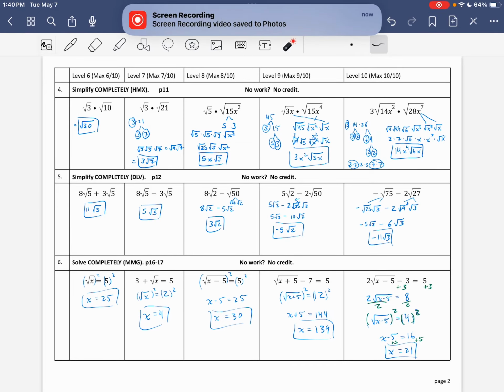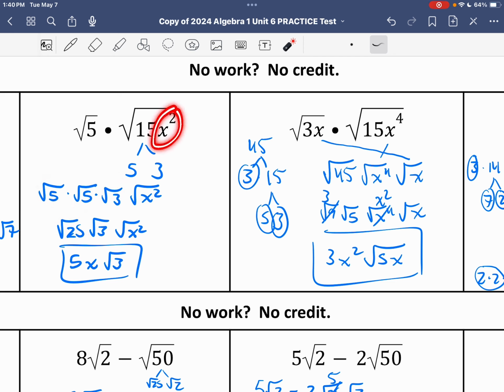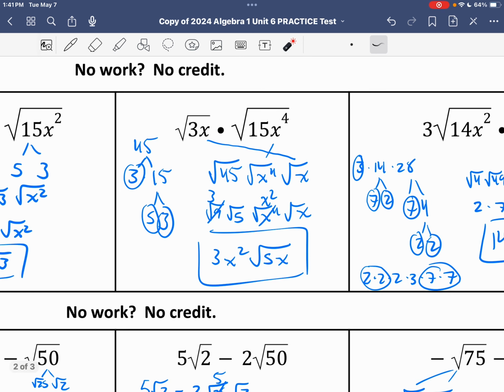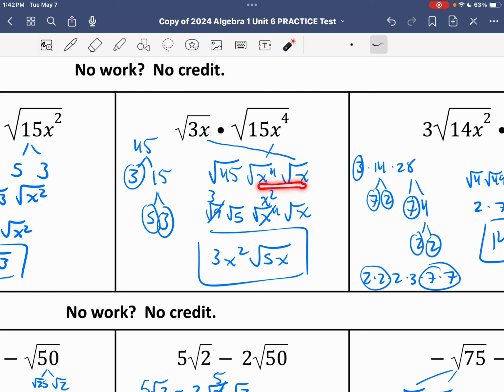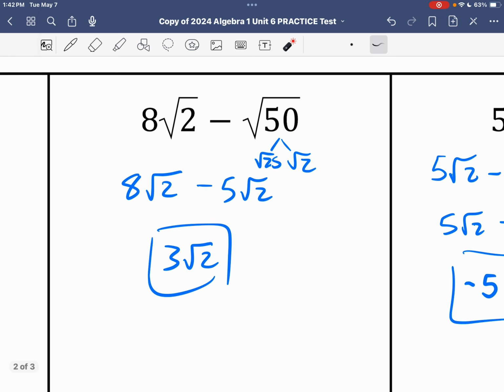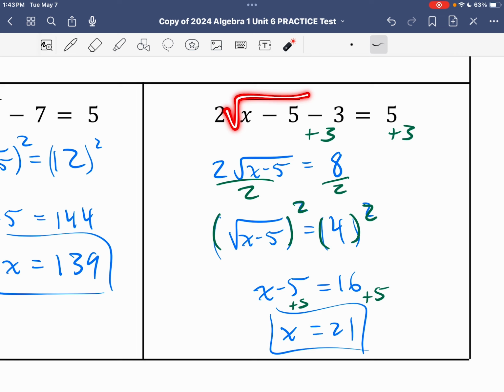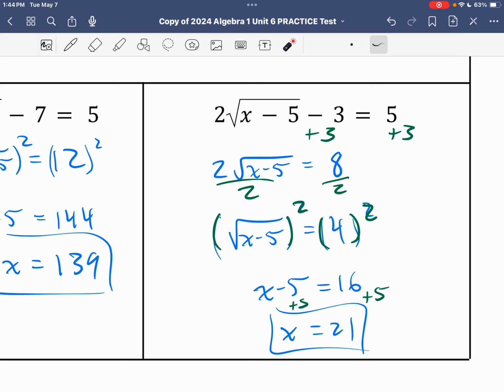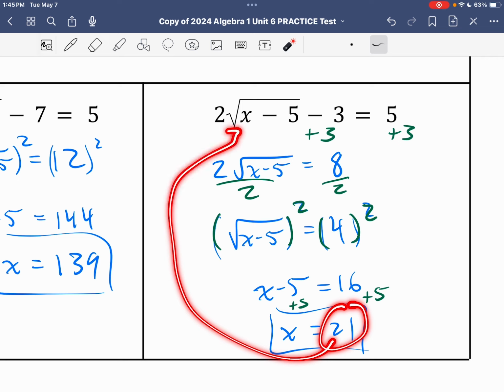U6 practice test levels 8-10 part 2